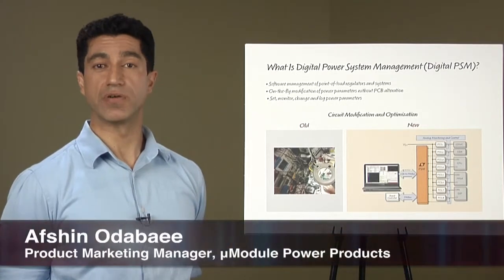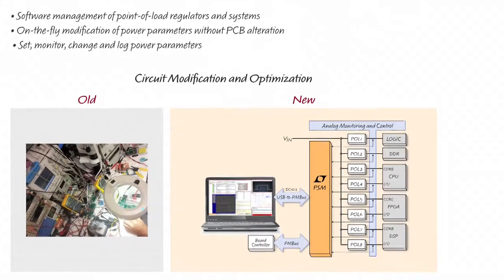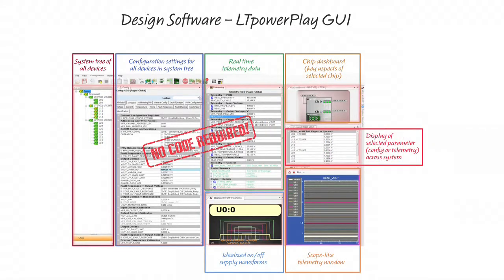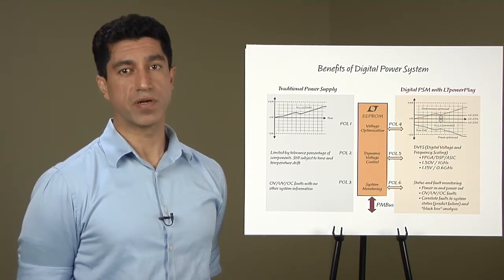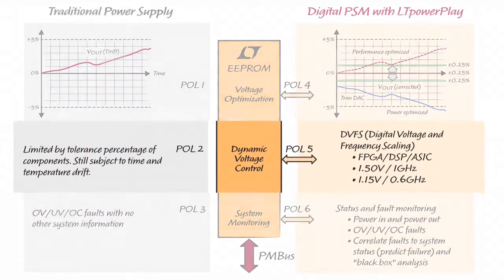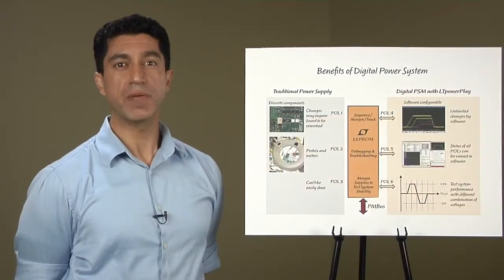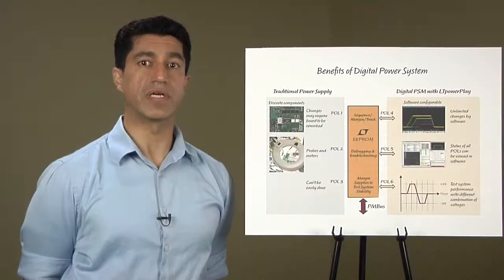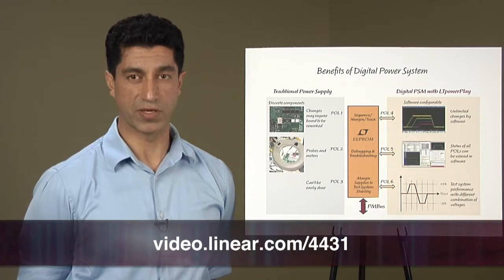What Is Digital Power System Management?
with Afshin Odabaee Product Marketing Manager, uModule Power Products

Power management of a high rail count circuit board can be very difficult with meters and oscilloscopes. There is a growing trend to configure and monitor power supplies over a digital communications bus. "Digital Power" or "Digital Power System Management (PSM)" allows systems designers to simplify and accelerate system characterization and optimization during prototyping, deployment and field operation.